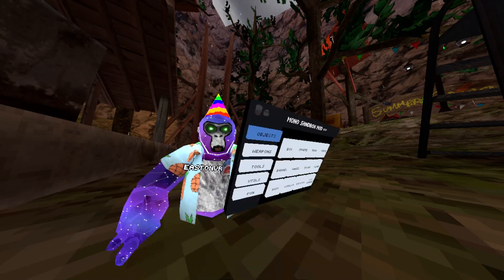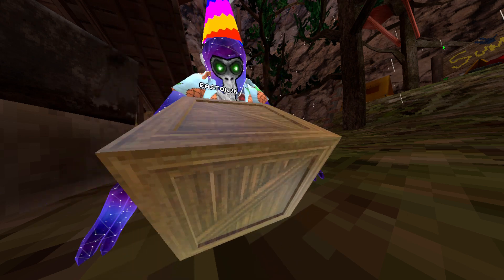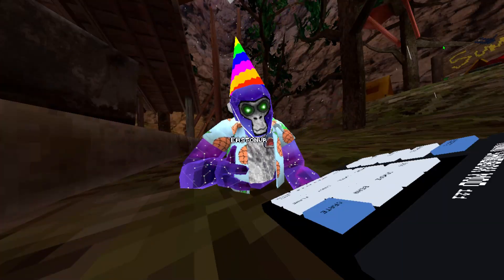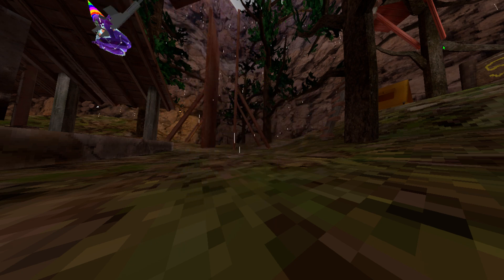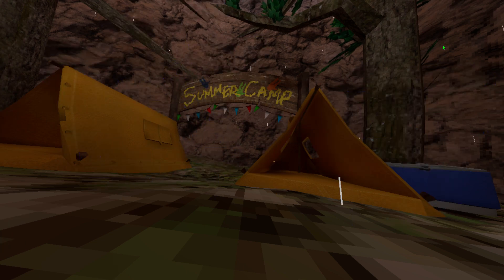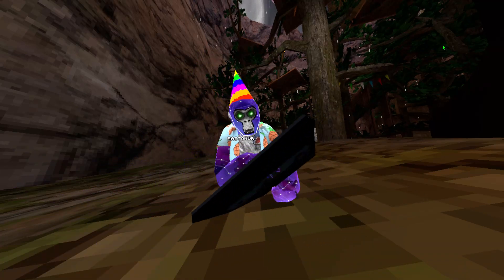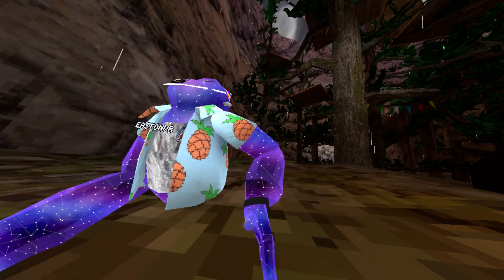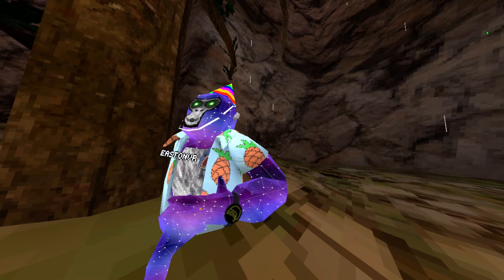Reviewing the mono sandbox mod in gorilla tag